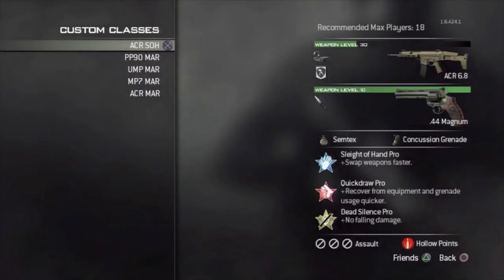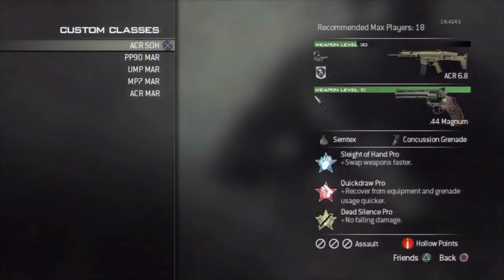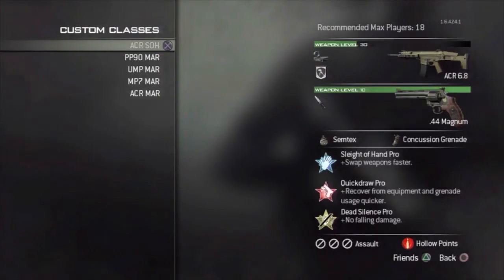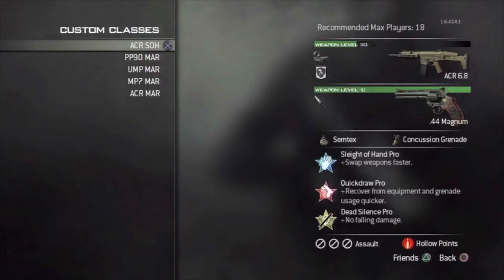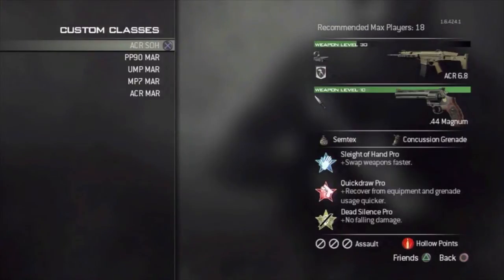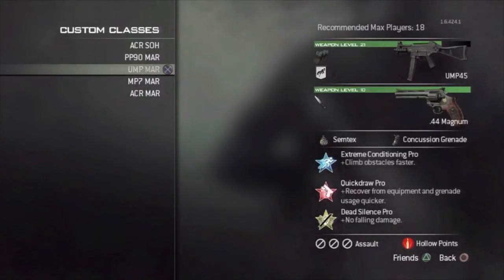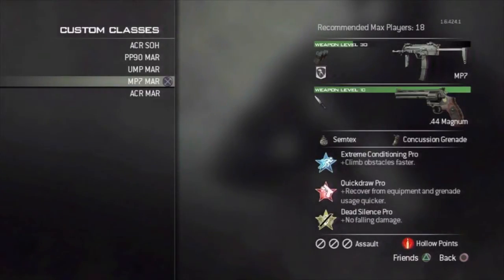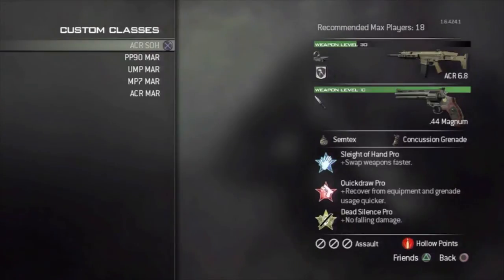Back to Basics - Class Setup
This is the first in a series of tips for people who want to get into competitive or even just improve at Call of Duty.3